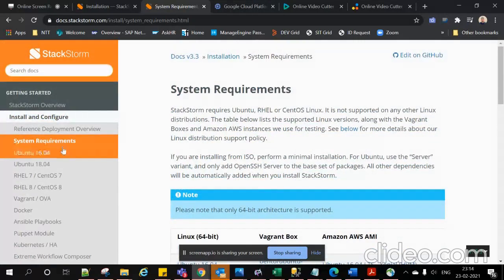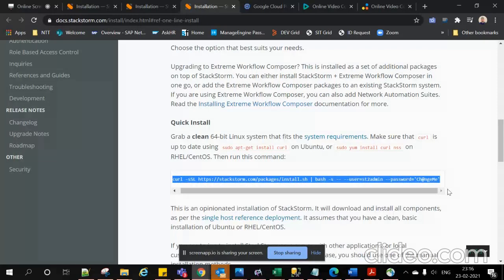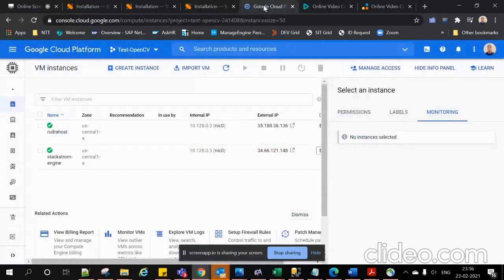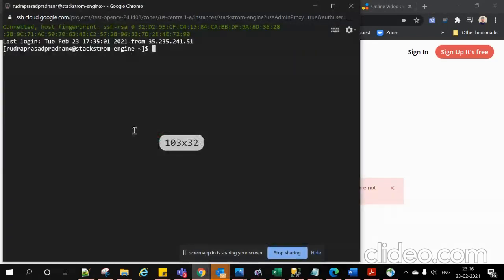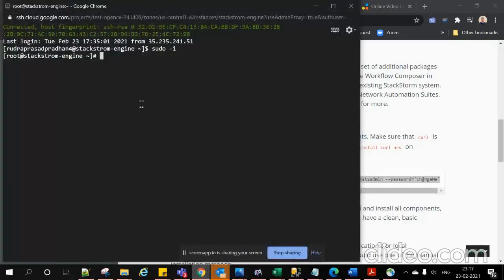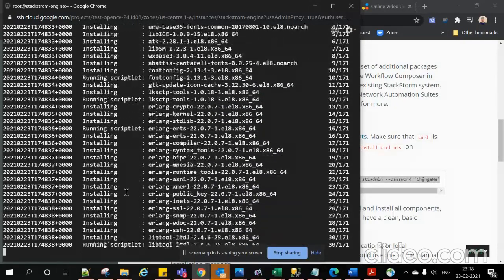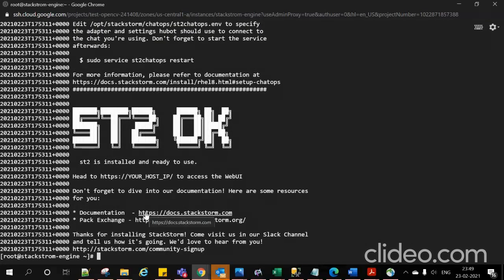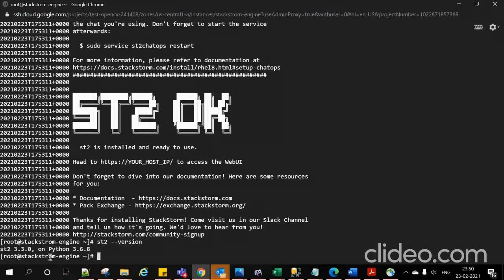StackStrom Installation in CentOS 8